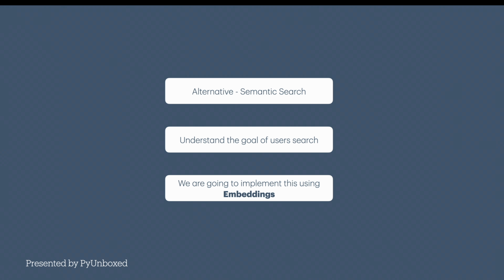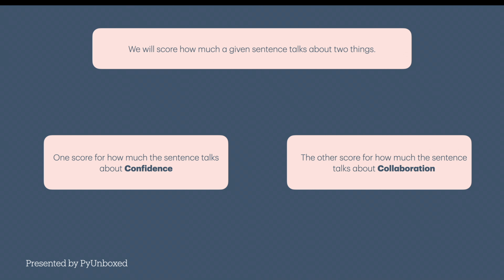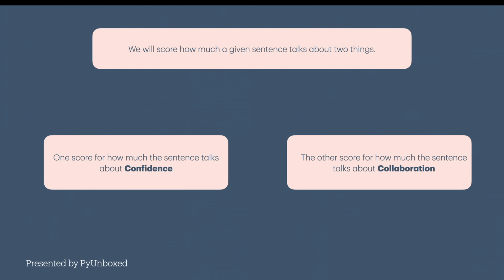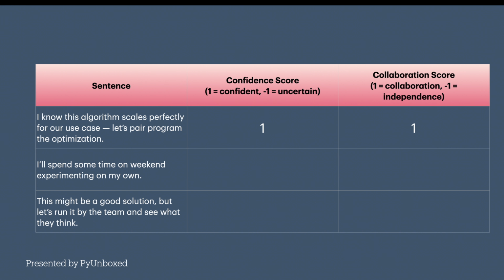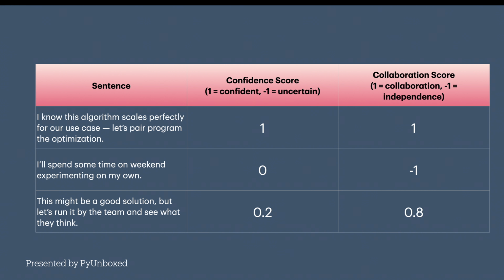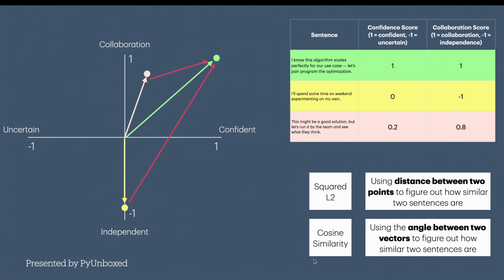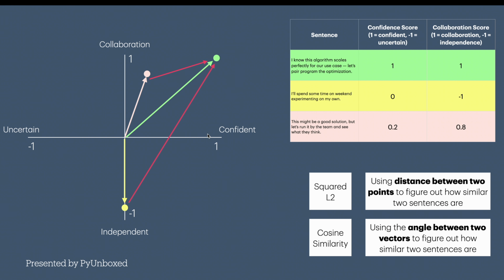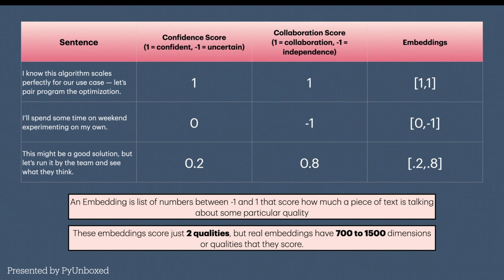Semantic Search with Embeddings Explained Visually | PDF.AI Clone App - Ep13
Struggling with basic keyword search in your AI app? 🧠
In this episode, we dive into Semantic Search — a smarter way to understand what users mean, not just what they say. Using embeddings, we go beyond surface-level keyword matching and explore how AI can identify the intent and meaning behind user queries.

🔥 What You'll Learn:
- How embeddings help in understanding context
- Visual breakdown of vector similarity
- Key concepts: Cosine Similarity and L2 Distance
- Why embeddings are critical for building intelligent AI apps

Whether you're building a chatbot, search engine, or PDF-based Q&A tool, this concept is foundational to creating smarter, more human-like interactions.